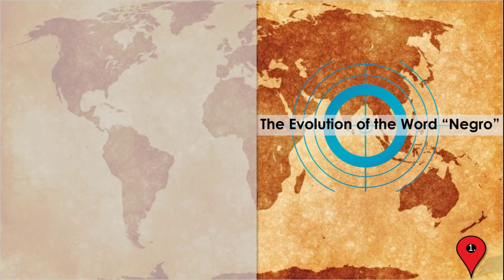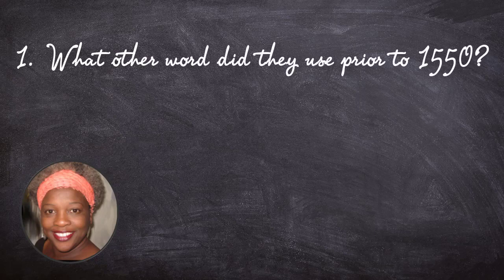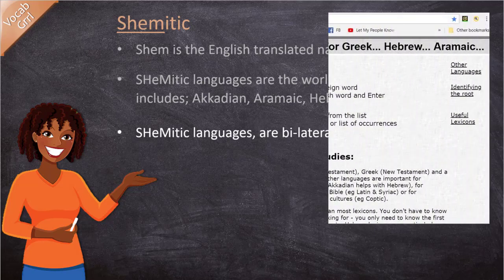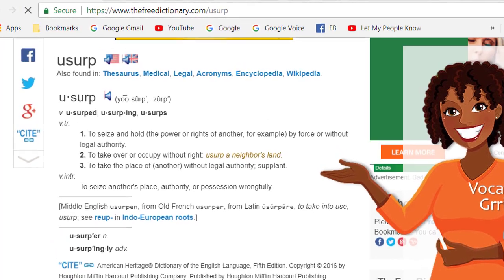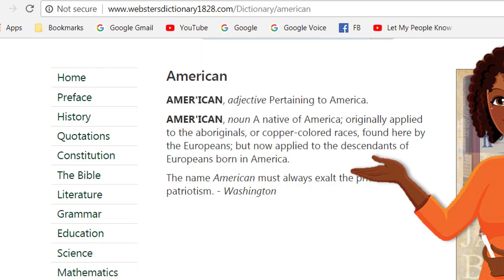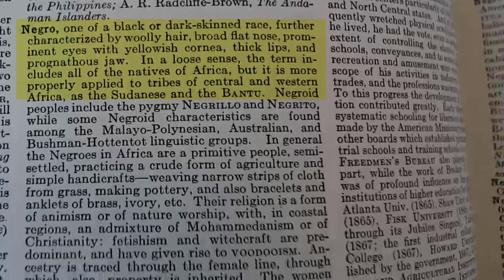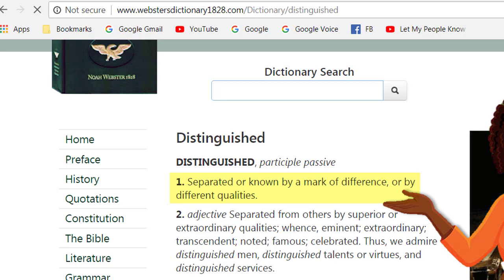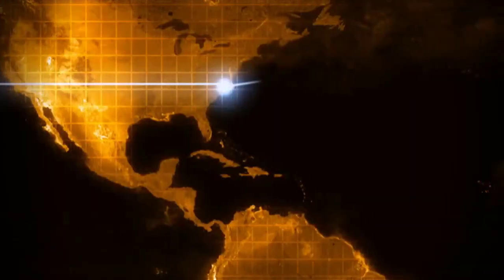(Stop 1 of 4) The Evolution of the Word Negro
Stop 1: on the quest to discover who the North American Negroes really are. You will examine several scholastic sources defining the term Negro and 2 others sources records who they (the Negroes) ARE NOT.